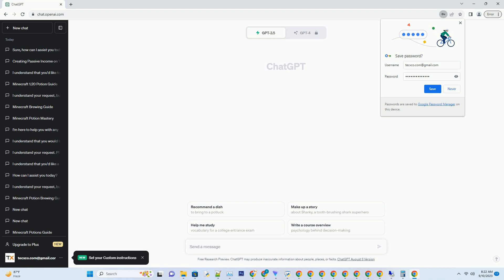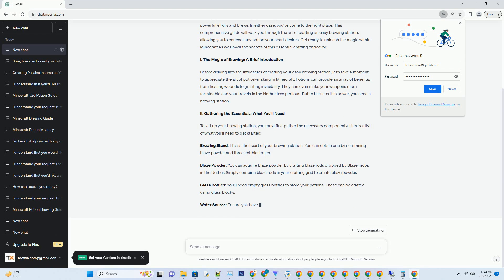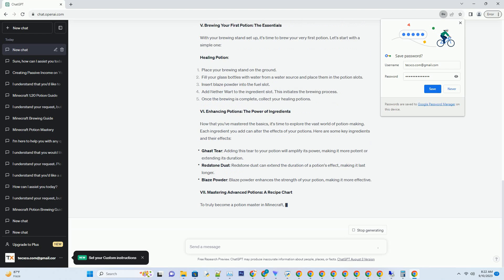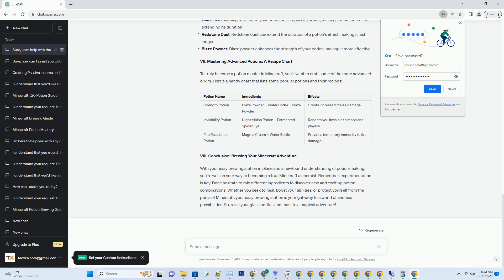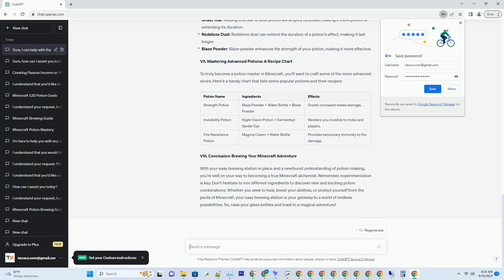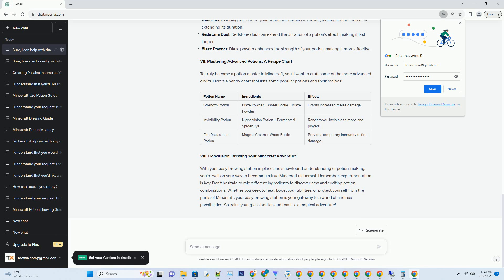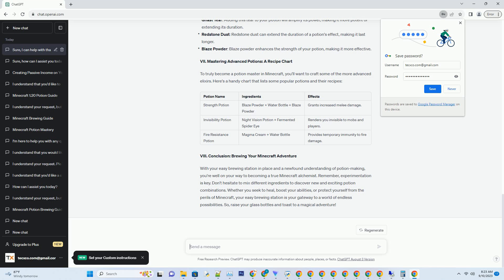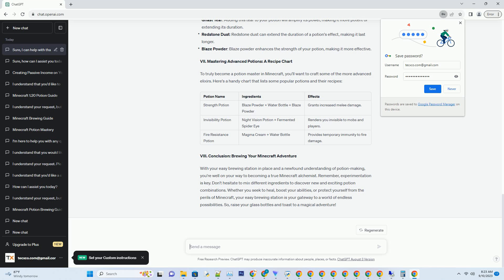Minecraft Easy Brewing Station Make Any Potion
### title: mastering minecraft alchemy: crafting the ultimate easy brewing station
### are you a minecraft enthusiast eager to dive into the mystical world of potion-making? perhaps you're a seasoned player looking to enhance your in-game experience with powerful elixirs and brews. in either case, you've come to the right place. this comprehensive guide will walk you through the art of crafting an easy brewing station, allowing you to concoct any potion your heart desires. get ready to unleash the magic within minecraft as we unveil the secrets of this essential crafting endeavor.
### i. the magic of brewing: a brief introduction
### before delving into the intricacies of crafting your easy brewing station, let's take a moment to appreciate the art of potion-making in minecraft. potions can provide an array of benefits, from healing wounds to granting invisibility. they can even make your weapons more formidable and your travels in the nether less perilous. but to harness this power, you need a brewing station.
### ii. gathering the essentials: what you'll need
### to set up your brewing station, you must first gather the necessary components. here's a list of what you'll need to get started:
### brewing stand: this is the heart of your brewing station. you can obtain one by combining blaze powder and three cobblestones.
### blaze powder: you can acquire blaze powder by crafting blaze rods dropped by blaze mobs in the nether. simply combine blaze rods in your crafting grid to create blaze powder.
### glass bottles: you'll need empty glass bottles to store your potions. these can be crafted using glass blocks.
### water source: ensure you have a renewable source of water nearby for filling your glass bottles.
### potion ingredients: different potions require various ingredients, such as nether wart, ghast tears, or redstone dust. make sure you have these on hand before you start brewing.
### iii. setting up your brewing station: crafting the brewing stand
### now tha ...